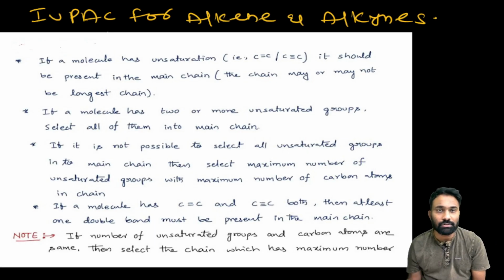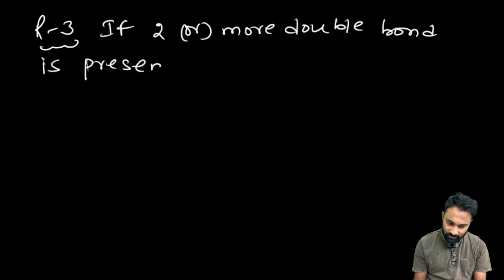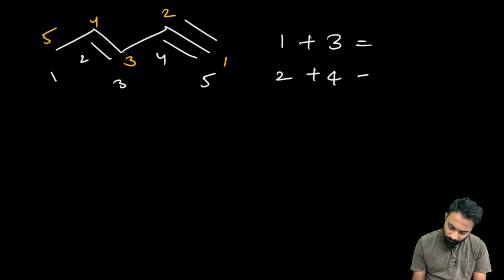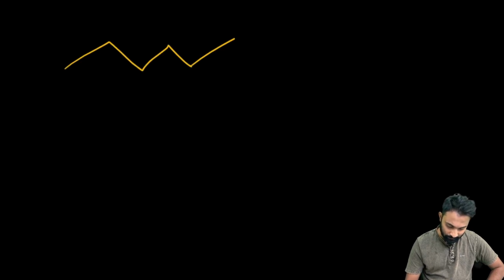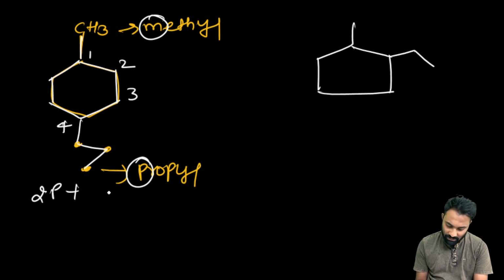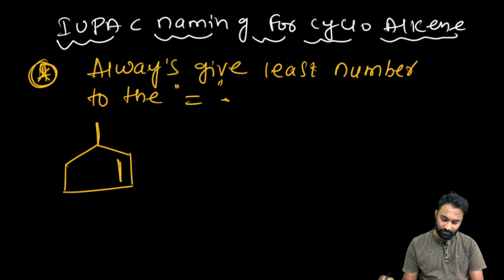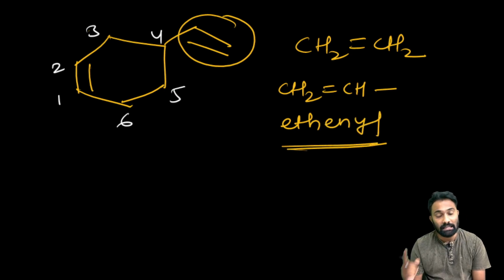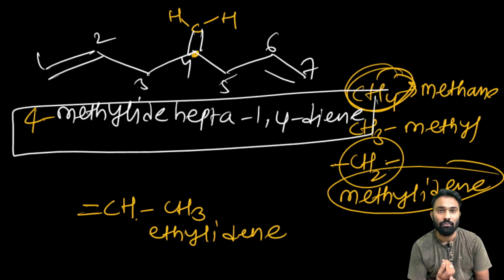Why IUPAC is the KEY to Mastering Chemistry for JEE and NEET Aspirants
Mastering chemistry is a crucial aspect of acing JEE and NEET entrance exams, and IUPAC plays a vital role in achieving chemistry mastery. In this video, we'll explore why IUPAC is the key to unlocking organic chemistry and nomenclature, and how following IUPAC rules can help you excel in JEE chemistry and NEET exams. With a solid understanding of IUPAC chemistry, you'll be able to tackle even the most challenging chemistry problems with confidence. So, if you're an aspiring JEE or NEET candidate looking to improve your chemistry skills, this video is a must-watch. Learn how to master chemistry with IUPAC and take your entrance exam preparation to the next level!